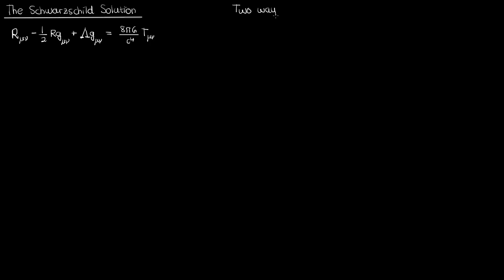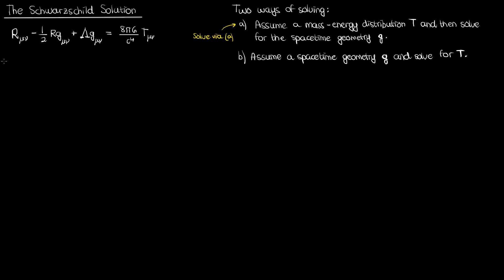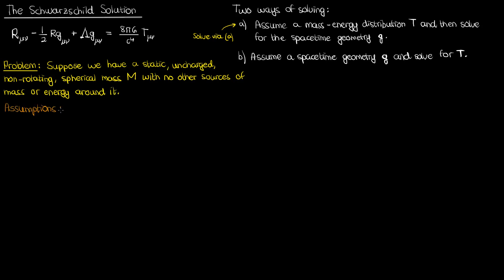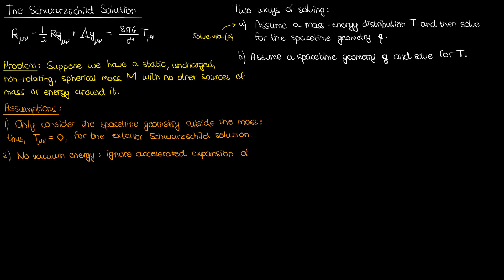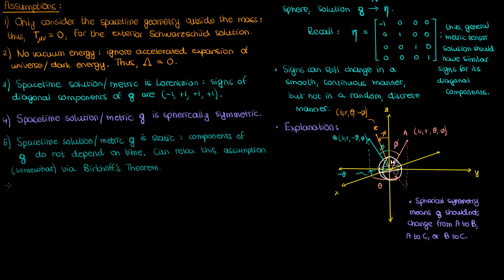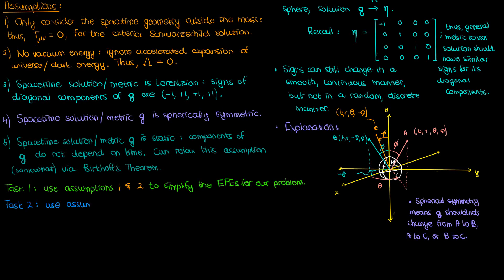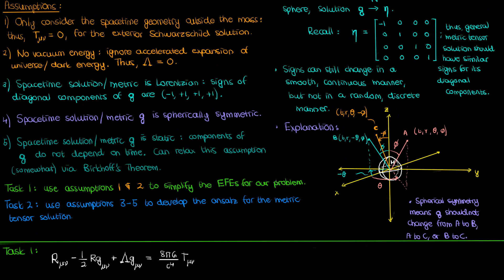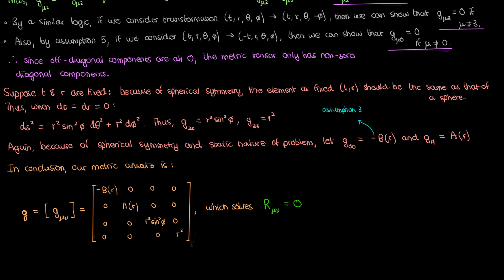Deriving the Schwarzschild Metric with the Einstein Field Equations: Assumptions/Simplifications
This video begins with the assumptions and simplifications to the Einstein field equations that will ultimately be solved to obtain the Schwarzschild metric. The vacuum Einstein field equations are derived along with the ansatz for the Schwarzschild metric.

In future videos, I'll continue the derivation by computing the Christoffel symbols, Ricci tensor components, and then ultimately solving the differential equations to get the Schwarzschild metric.

Special thanks to my Patrons:
Matthew
Patapom
Eugene Bulkin
Andy Johnston
Lina Stritt
Patrick Gibson
Joseph Dubeau